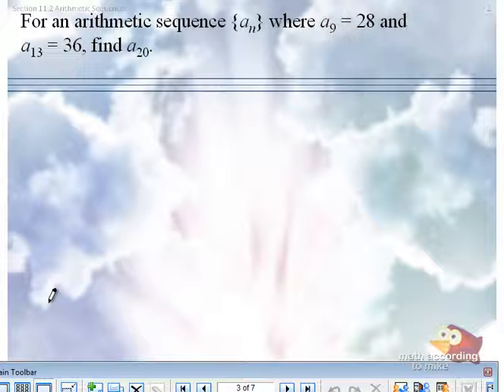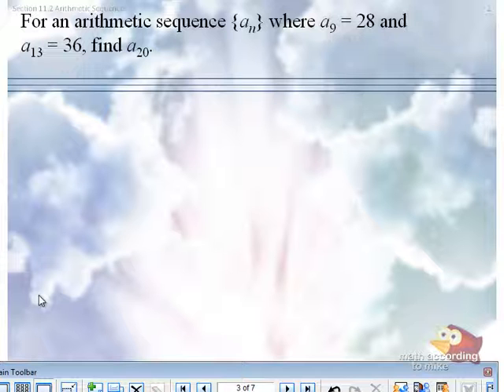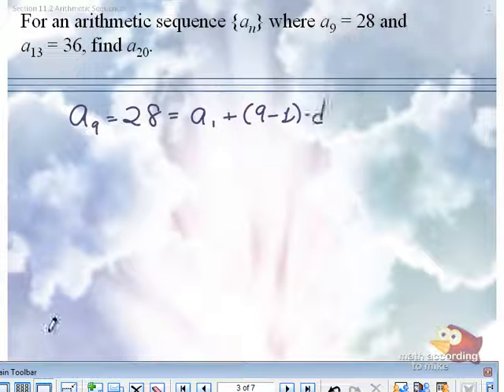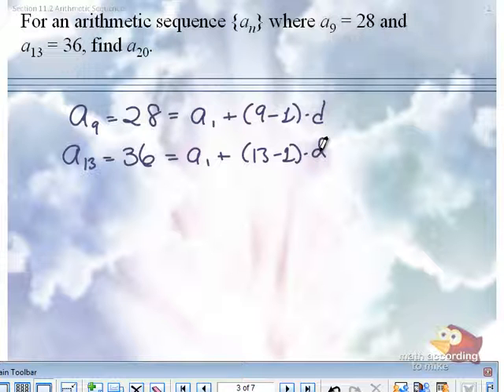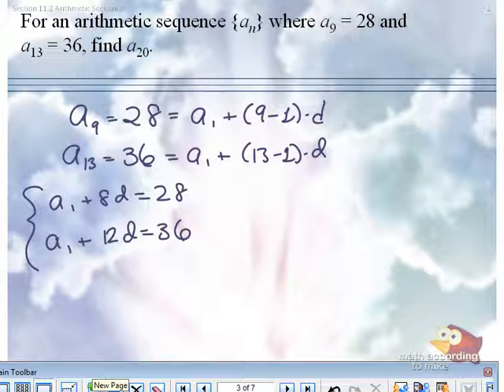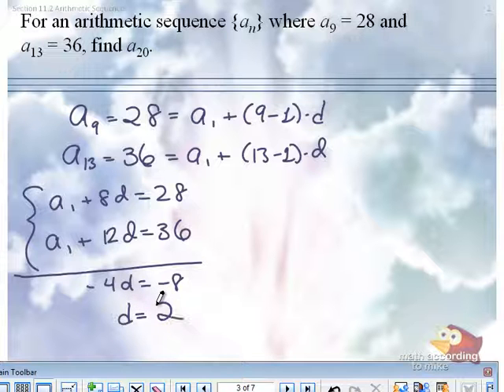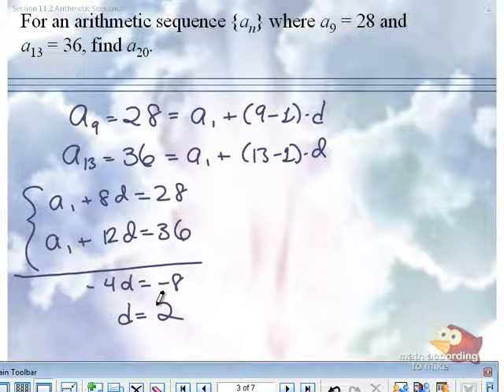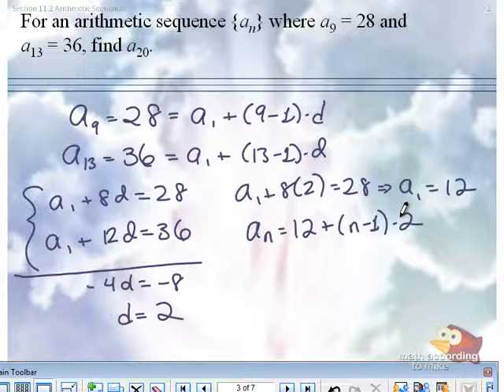Finding a Term of an Arithmetic Sequence